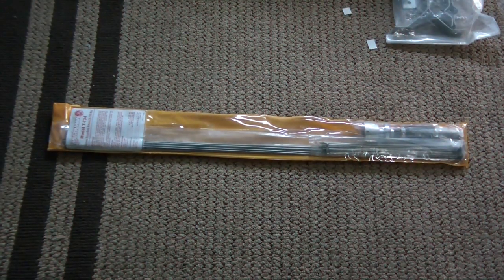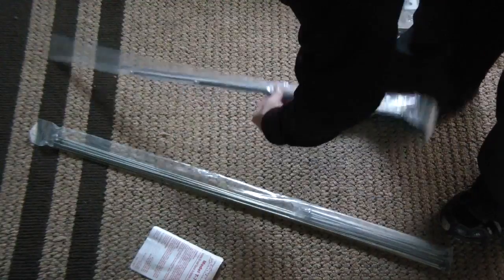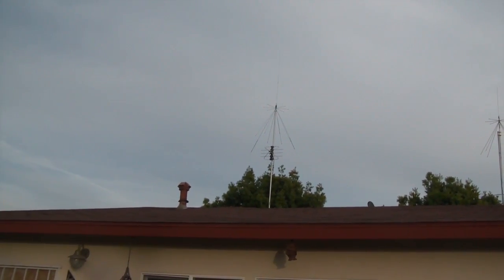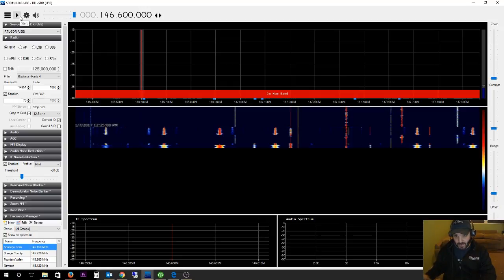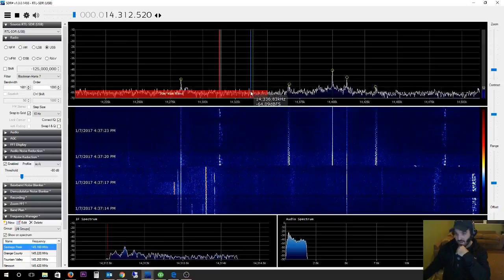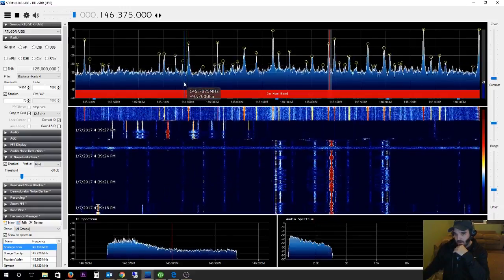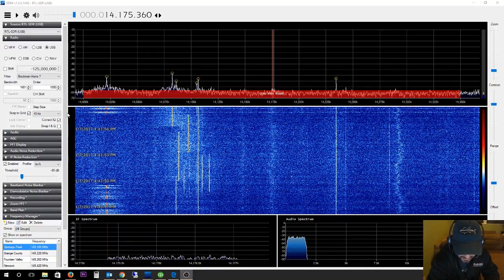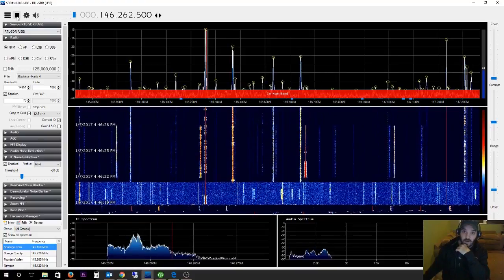Workman T-734 Jetstream JTD2 Discone Antenna install test review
I decided to upgrade my radio shack discone antenna to the new workman antenna. This new antenna can receive and transmit on more frequencies. Pretty much no documentation with this antenna. If you found this video helpful or would like help fund future experiments. please donate below.